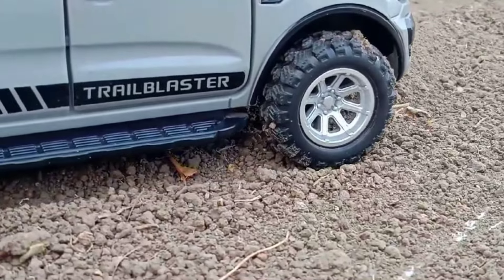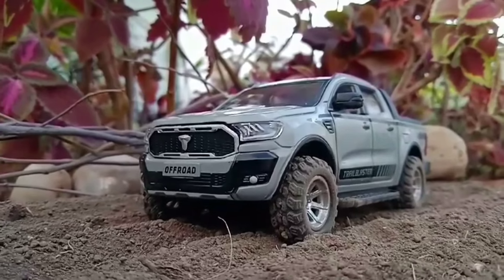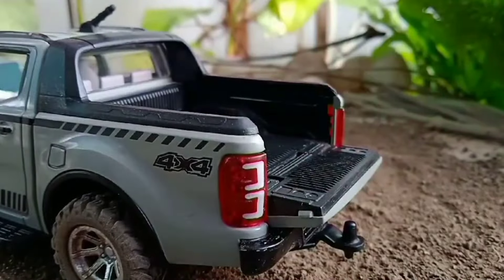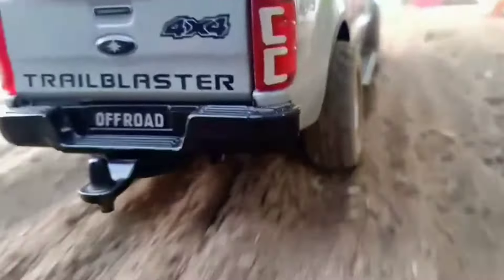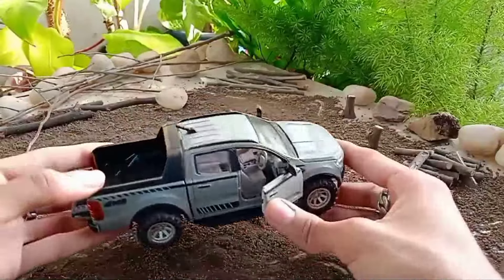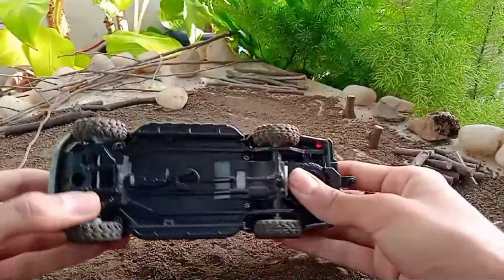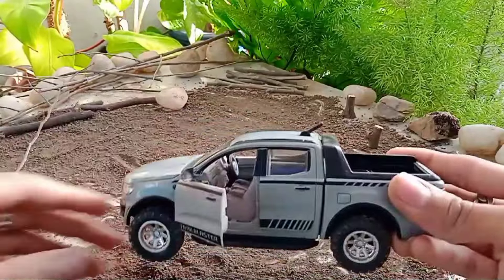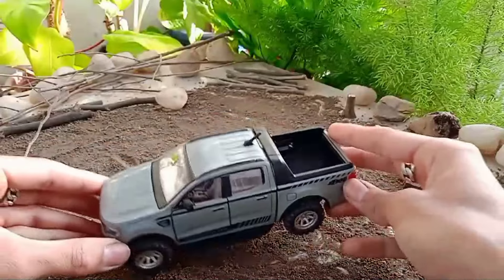Ford Ranger Scale Model |Trailblaster by Centy Toys| Indian scale model 🔥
Hello everyone. So in this video, I am presenting you Ford Ranger scale model named as Trailblaster by Centy Toys.